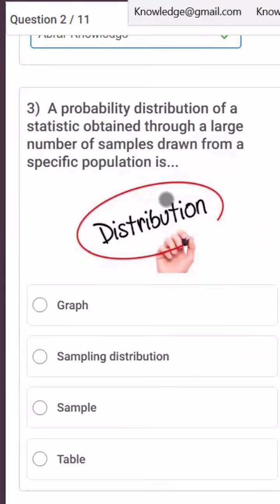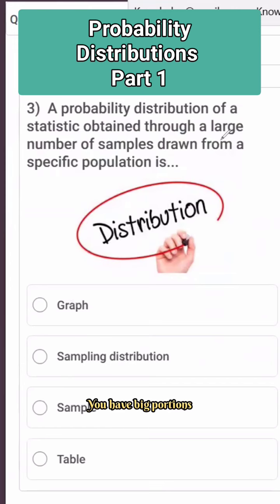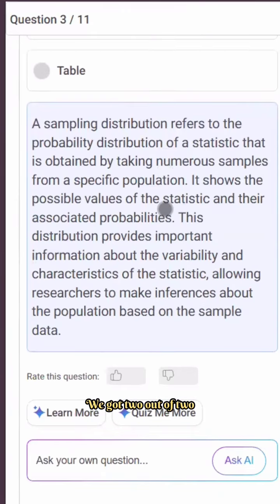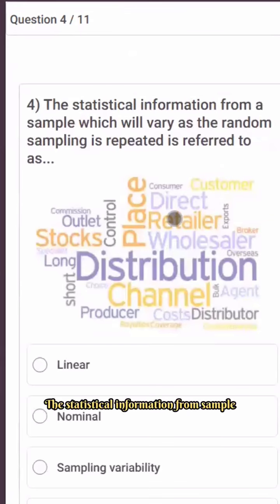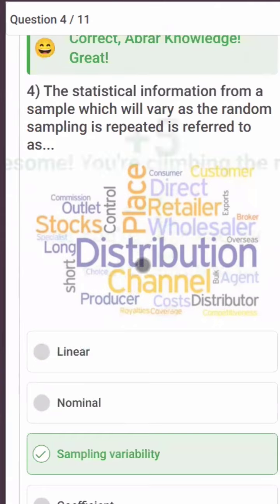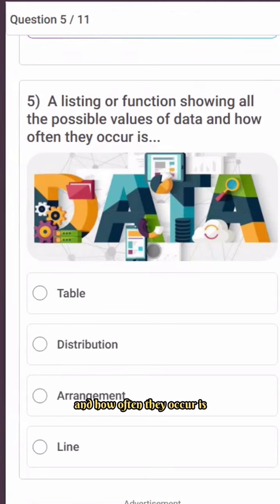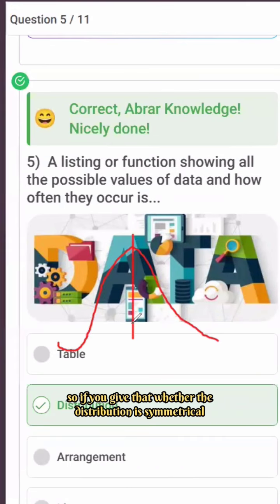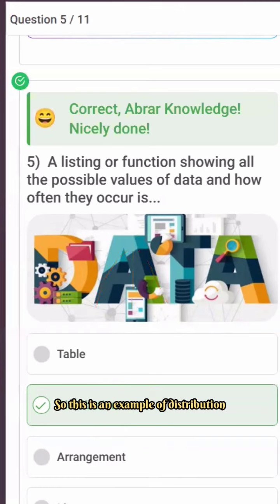Probability Distribution Quiz 📊 Part 1 | Test Your Statistics Skills & Get Certified | ProProfs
Test your knowledge of Statistics and Probability Distribution with this interactive Quiz on ProProfs and earn a certificate upon completion.
This quiz is ideal for students, working professionals, Six Sigma aspirants, quality engineers, data analysts, and business learners who want to strengthen their fundamentals in statistics.

In this quiz, you will revise and assess key statistical concepts such as Probability Distribution, Bell Curve (Normal Distribution), Hypothesis Testing, Central Tendency, Nominal, Ordinal, Interval & Ratio Data, and much more.
These quizzes are carefully designed to improve concept clarity, exam readiness, and practical understanding of statistics used in Lean Six Sigma, Quality Management, Excel Analysis, and Minitab.

✔ Free & interactive
✔ Certificate after completion
✔ Helpful for exams, interviews & real-world applications
✔ Covers business statistics & data analysis fundamentals

Learning is guaranteed when concepts are tested!!